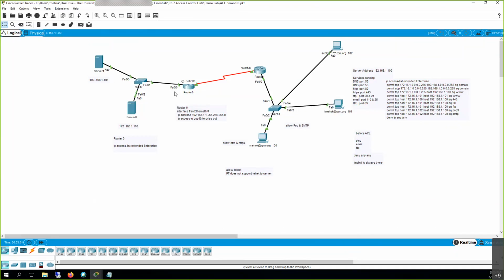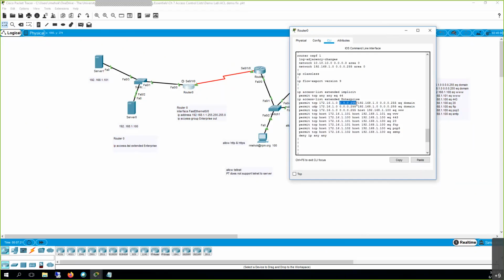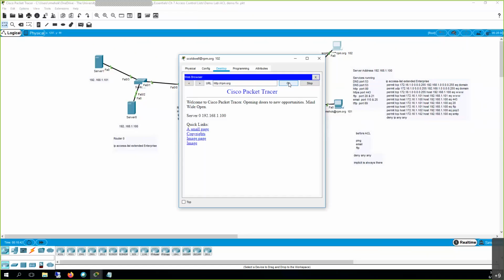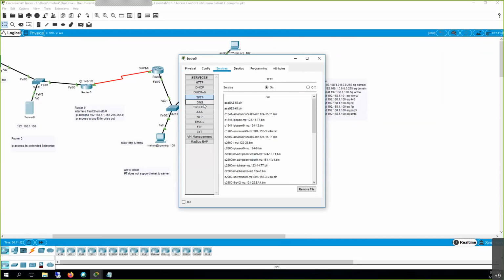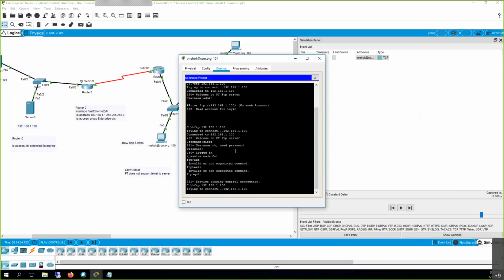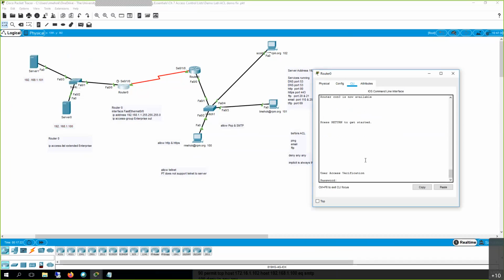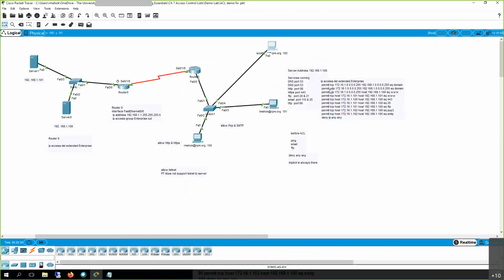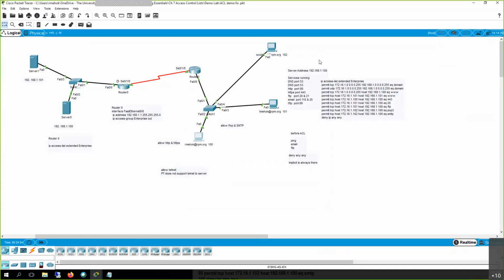Ch 7 ACL Demo 6 18 20